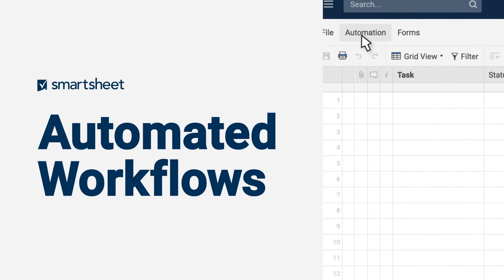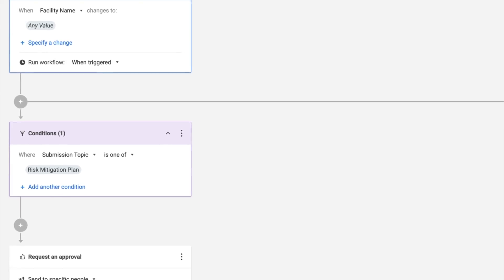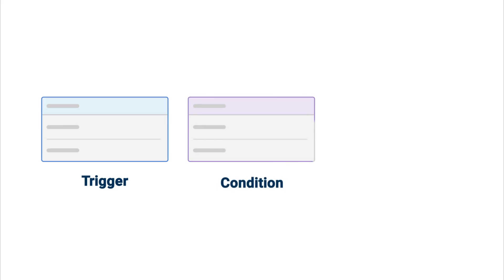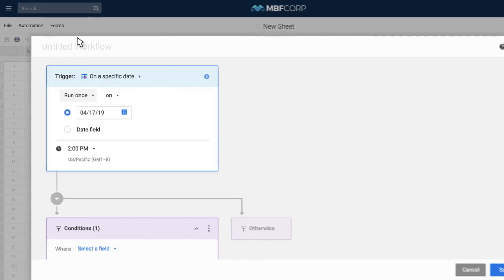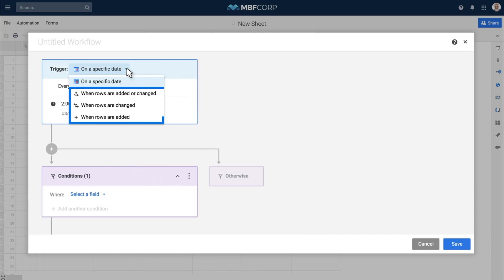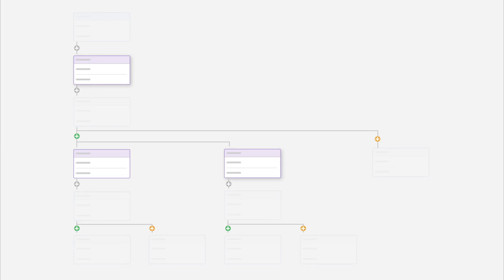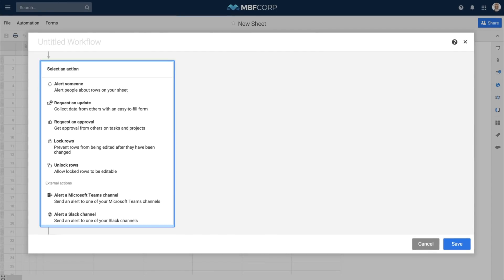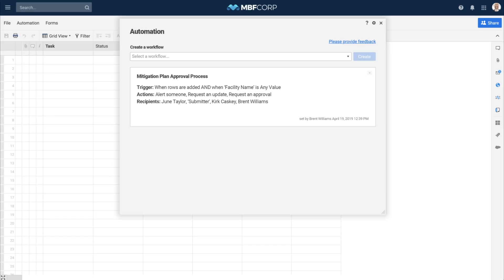Automated Workflows Overview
Save time and accelerate team execution with automated workflows. This is a quick overview of how you can quickly set up multi-step approval processes, send regular status requests, and automate other repetitive work with Smartsheet.